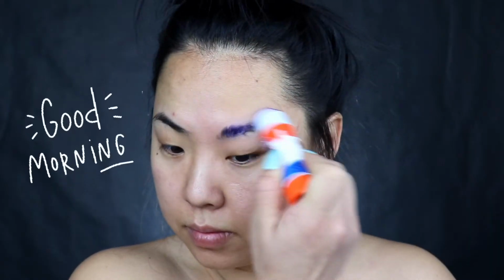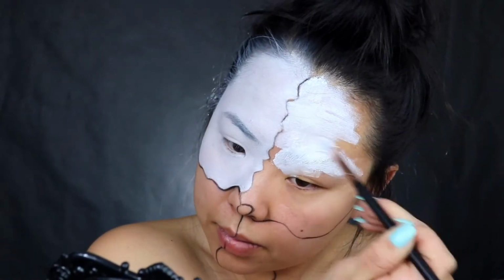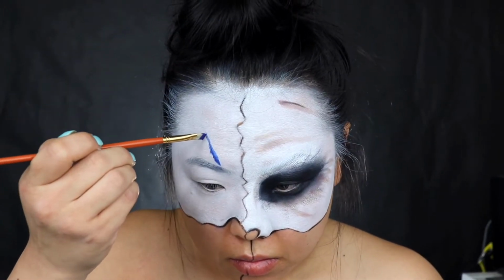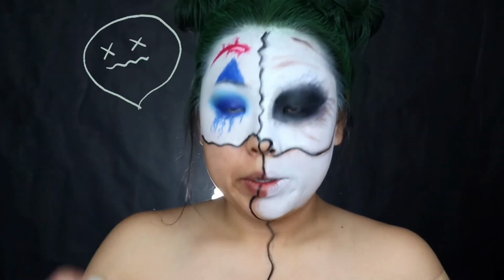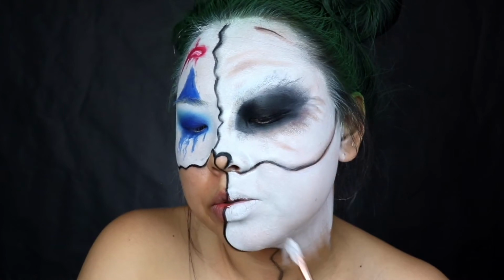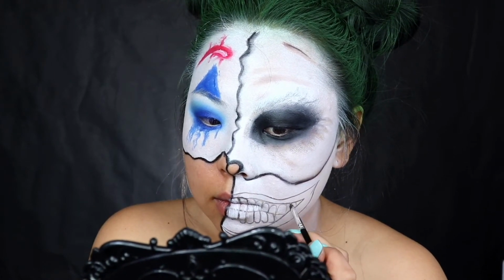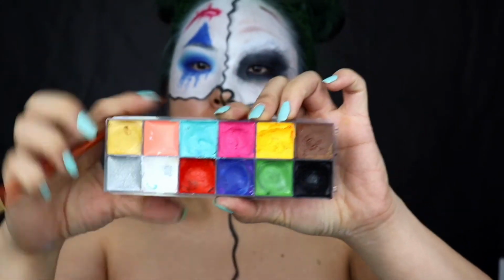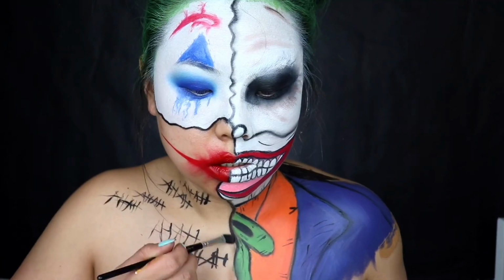4 JOKER HALLOWEEN MAKEUP TUTORIAL / How To | NAMHEE LEE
HAPPY HALLOWEEN from me and my last tutorial! Serving you all 4 JOKER looks this year. I wish Halloween was a month long, I feel more creative makeup wise this time of year :)

I hope you enjoyed my Halloween tutorials, I CANNOT wait for 2020! 🧡🖤

Brazil Palette BH Cosmetics

Paint Brushes - Michael’s